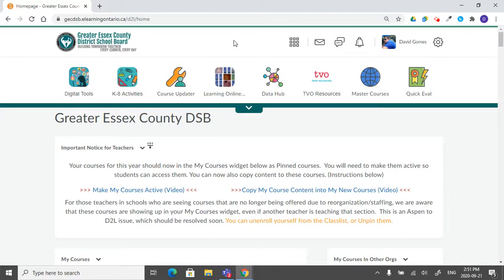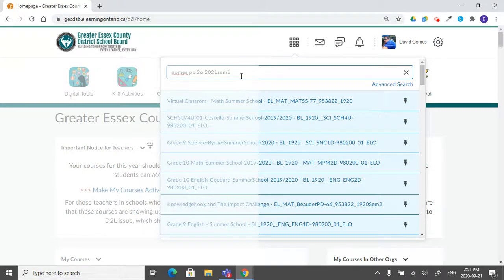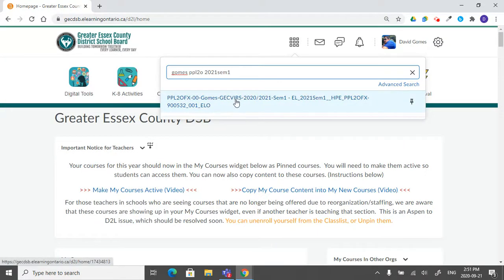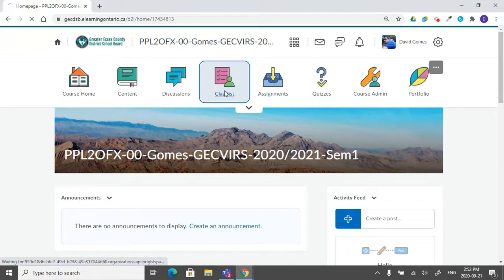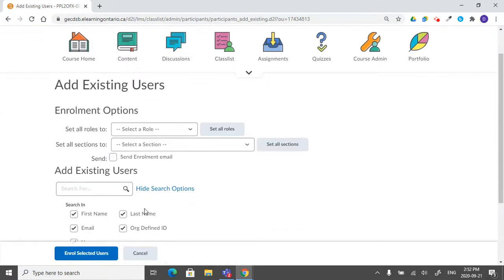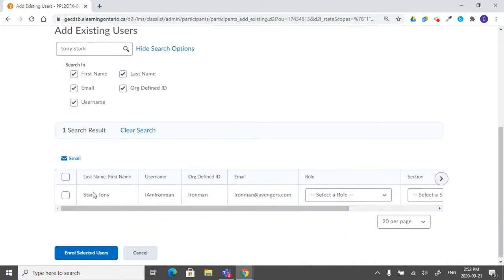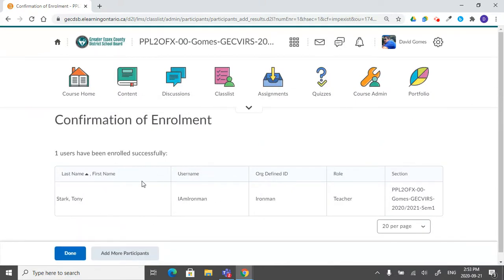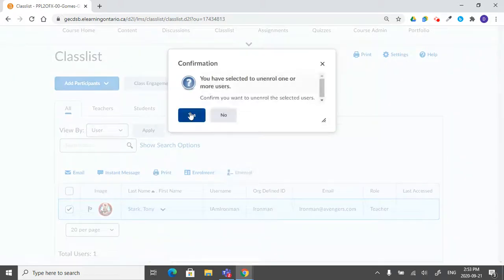Adding and Removing Teachers From a Brightspace Course